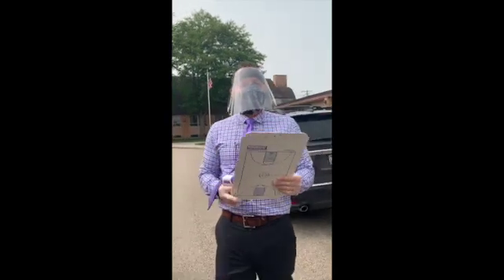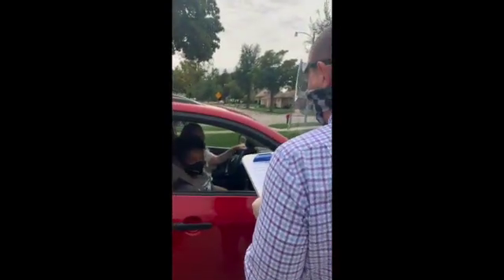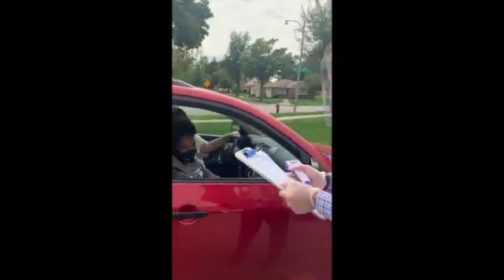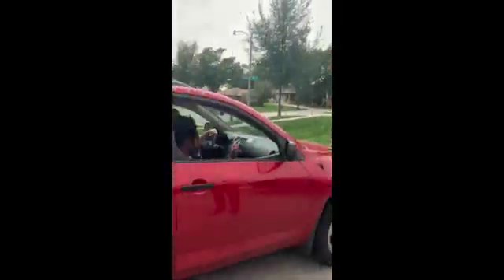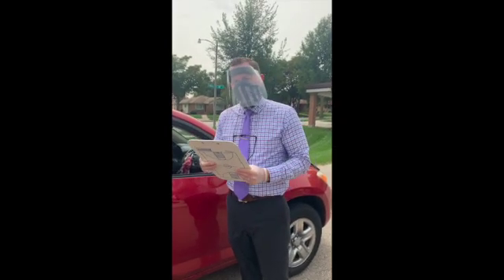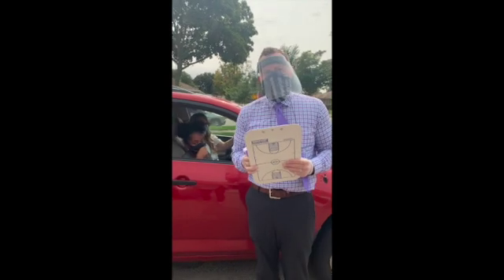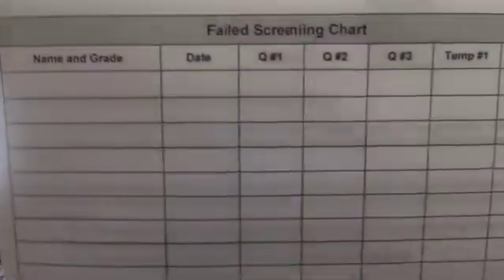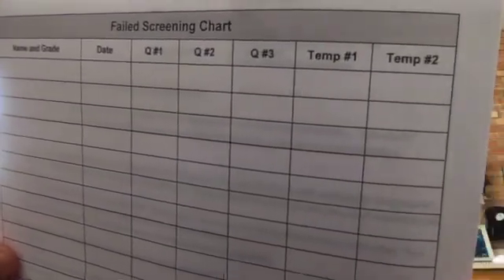Health Screening Training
This video is about Health Screening Training beginning September 21.